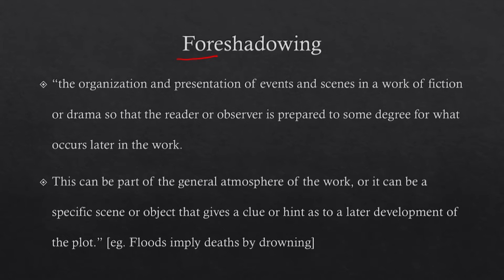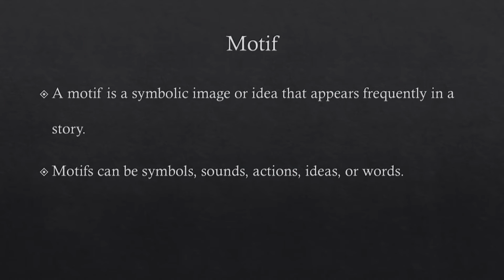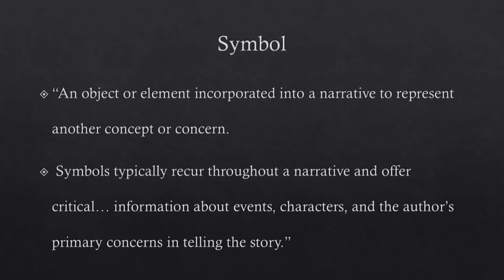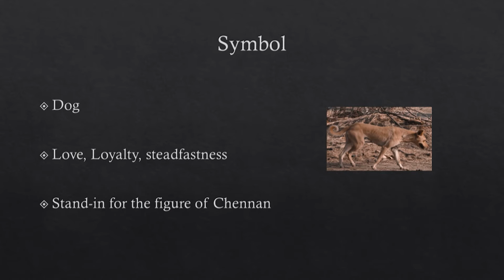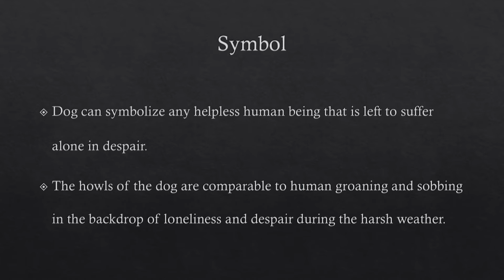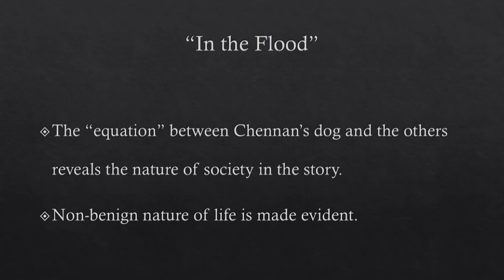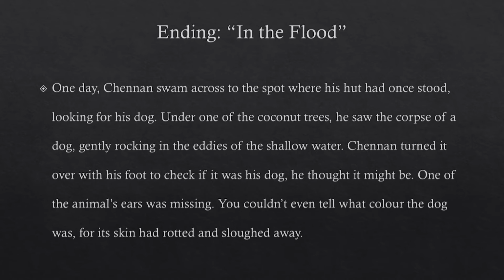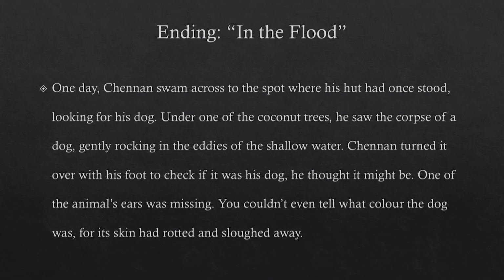#4 Narrative Patterns in "In the Flood" | Part 2 | Short Fiction in Indian Literature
Welcome to 'Short Fiction in Indian Literature' course !

This lecture continues the discussion of narrative techniques in "In the Flood," focusing on foreshadowing, motifs, and symbols. It provides a close reading of a passage from the story, highlighting the significance of certain details. The lecture also explores the themes of the story, particularly the idea that society is deeply divisive and that the weakest are often rejected and destroyed.